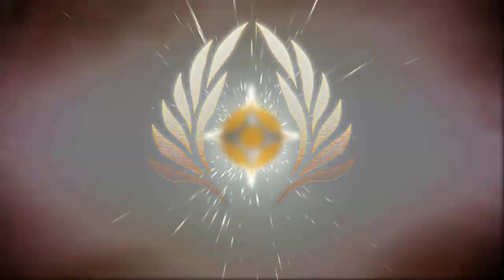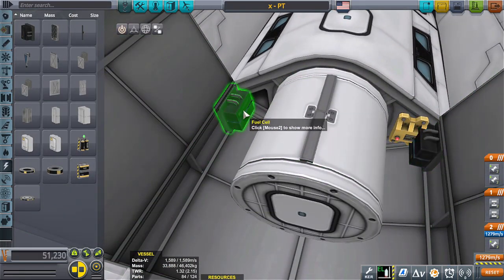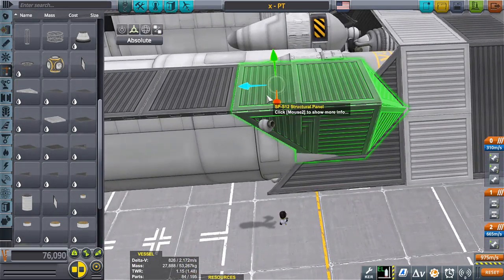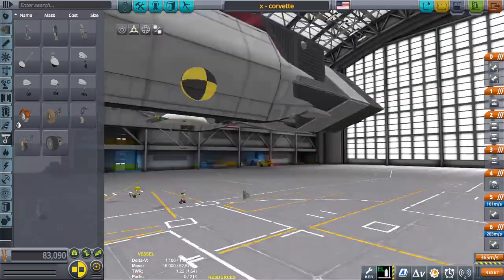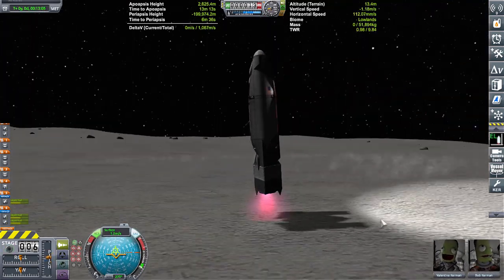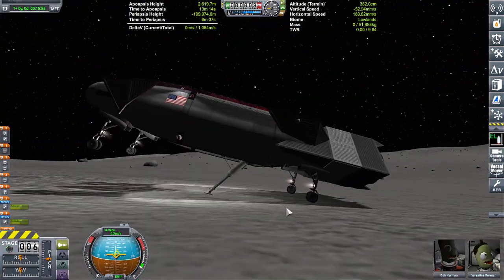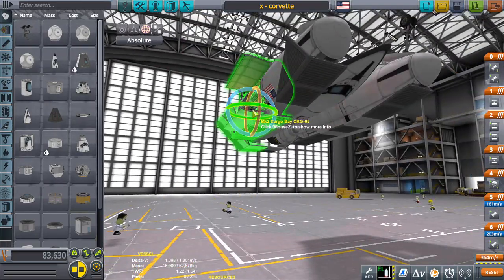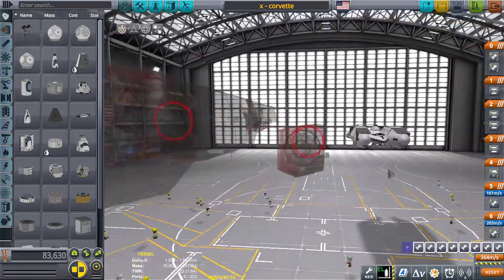CORVETTE CLASS WARSHIP PROTOTYPE \ Kerbal Space Program \ KSP 1.12.2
I liked how this turned out.

FREQUENTLY ASKED QUESTIONS AND ANSWERS :

1. When do you upload videos? - I make videos everyday.

2. What do you do for a living? - I work a full time construction job plus any overtime I can get.

3. Where can I download the craft file? -  I do not put my crafts out for download because not only do I not have time, but these videos are meant for you to be inspired to build your own crafts. I try to make it so you can follow along with the build.

4. What is a SSRT ? -  SSRT means Single Stage Rocket Technology. It was a term used before the term SSTO was a thing.